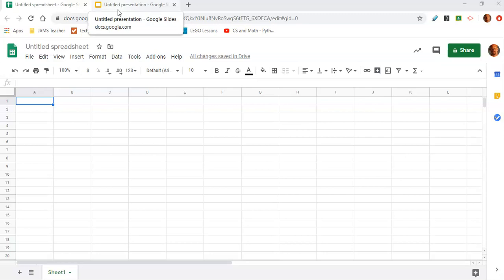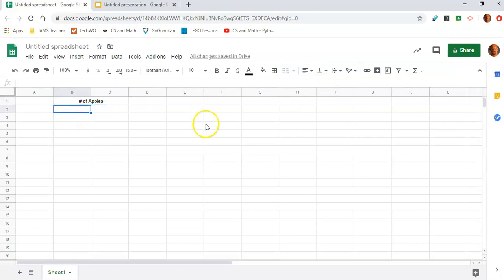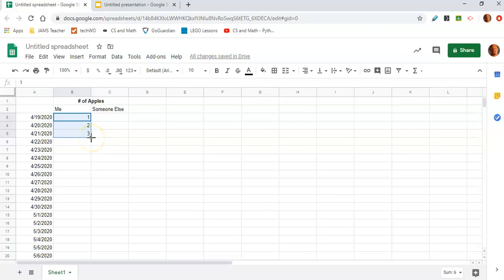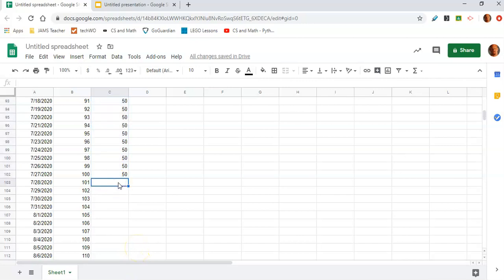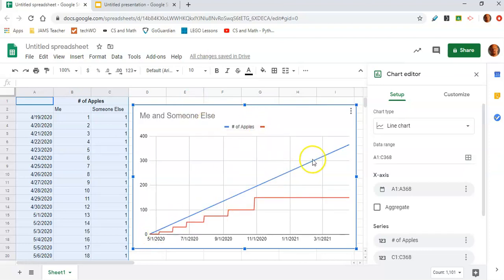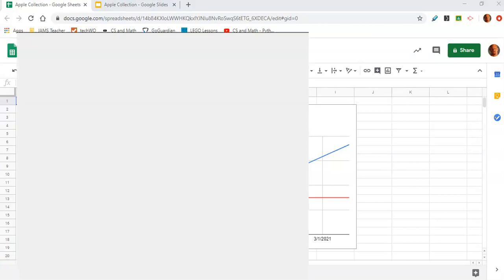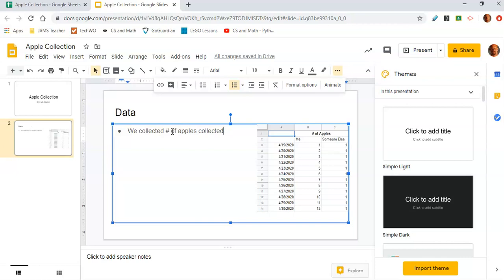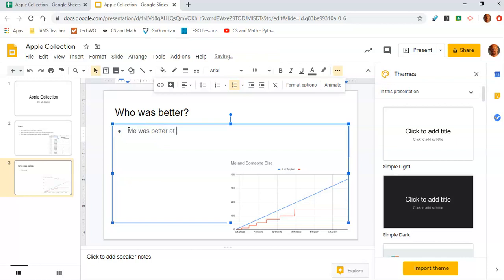Intro to Sheets 4